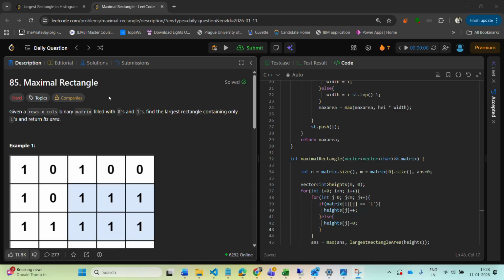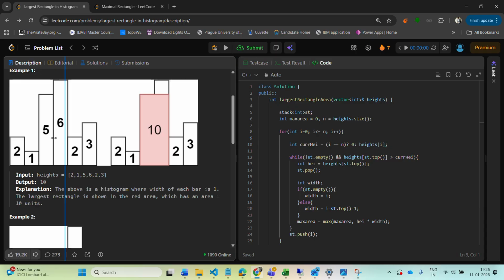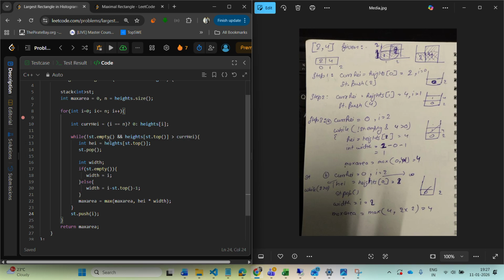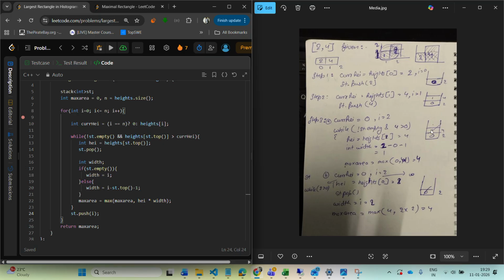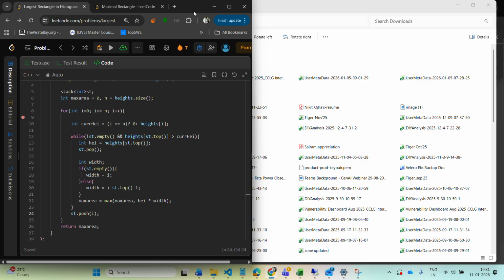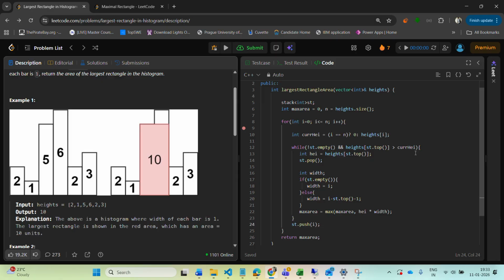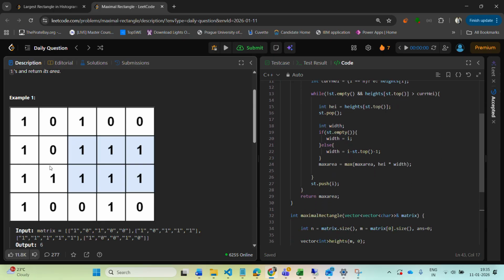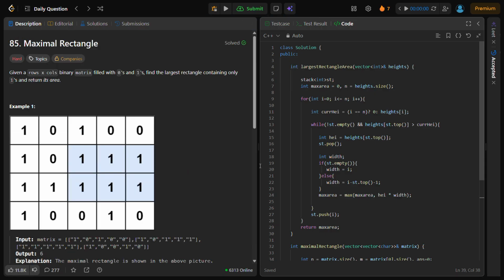85 Maximal Rectangle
Leetcode Daily Challenge problem Maximal Rectangle